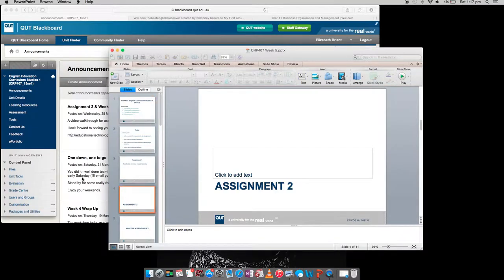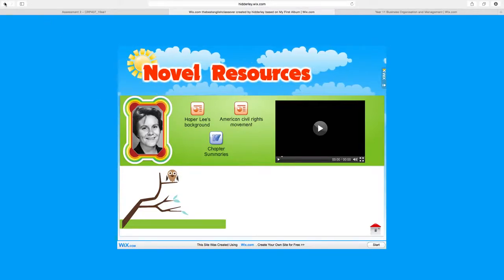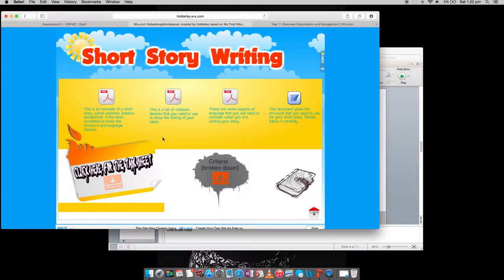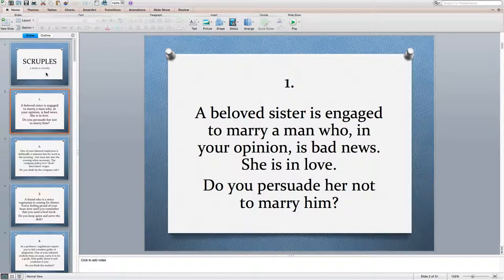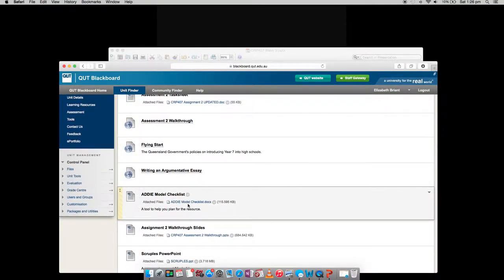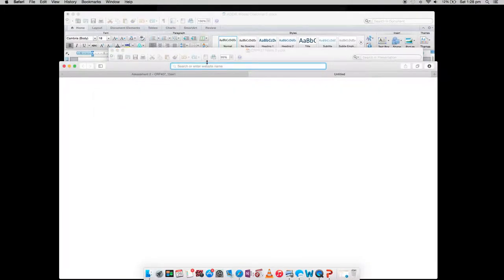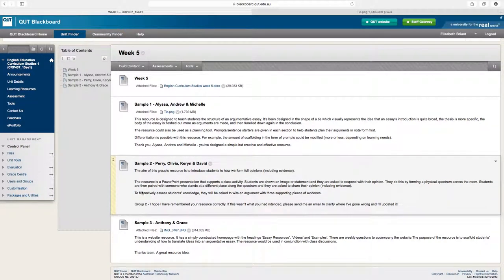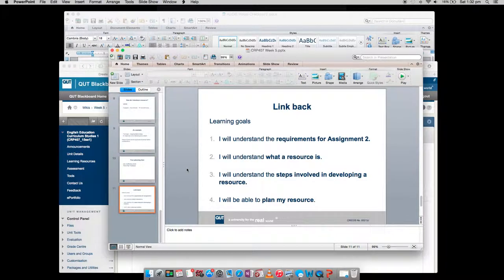Week 5 Follow Up